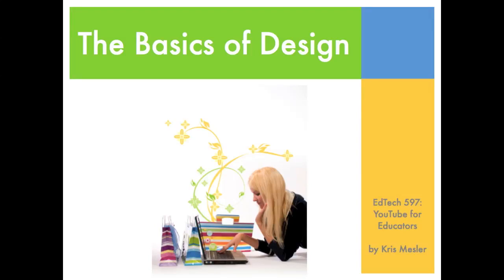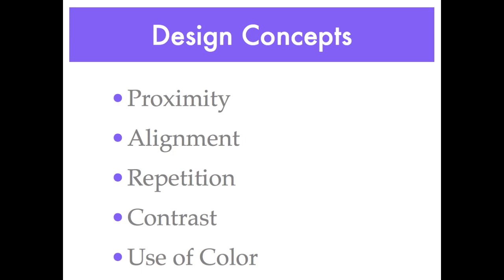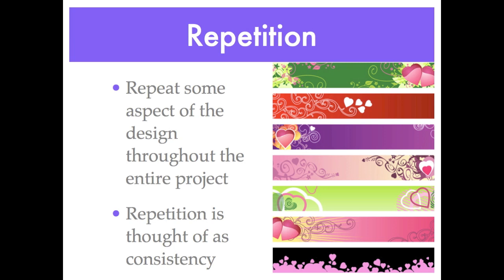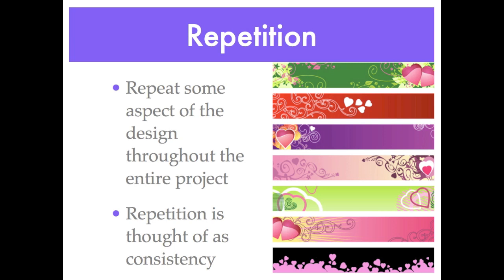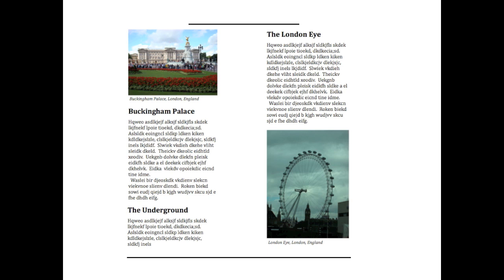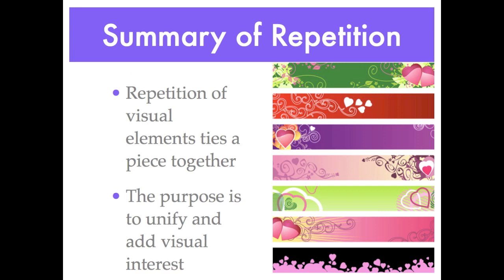Design 3 - Repetition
This is video 3 of a five video series on Basics of Design.  It describes the Repetition design concept.